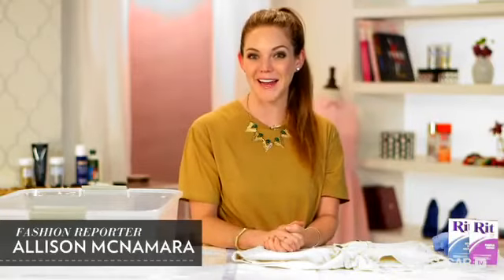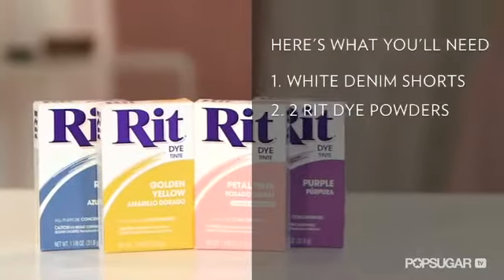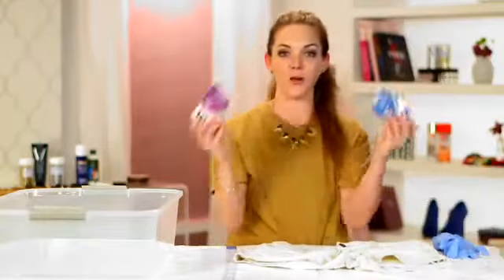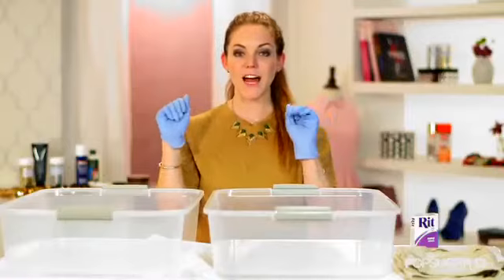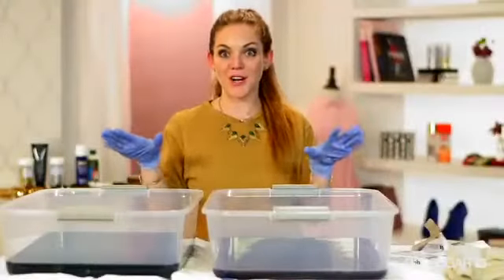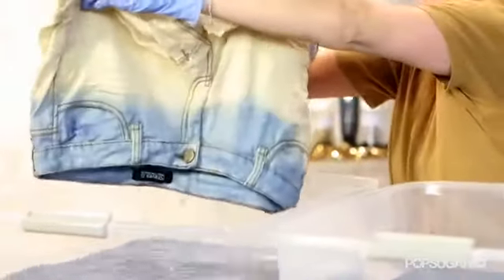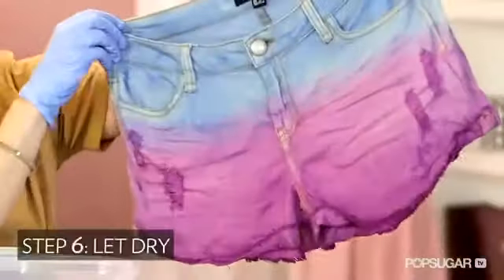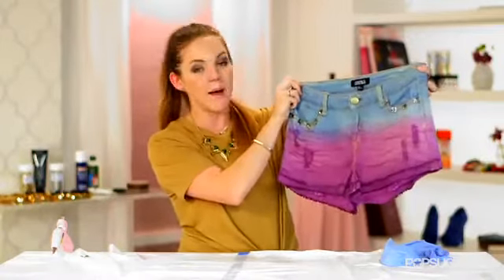Çift renkli şort yapımı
Çift renkli şort yapımı hakkında tek video